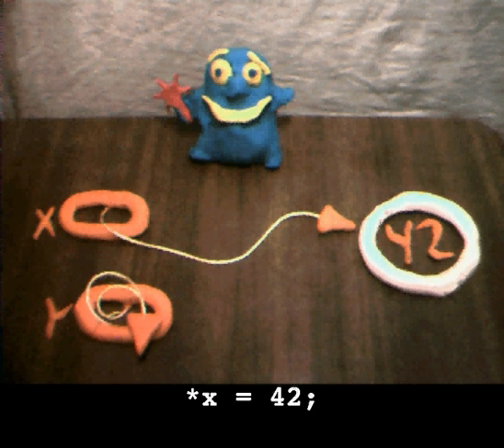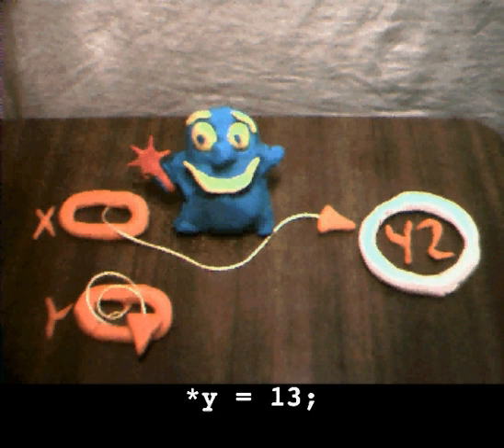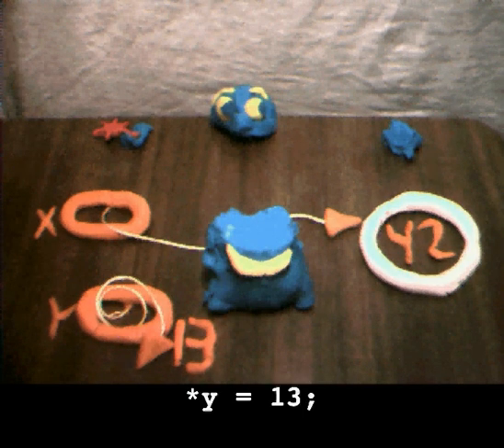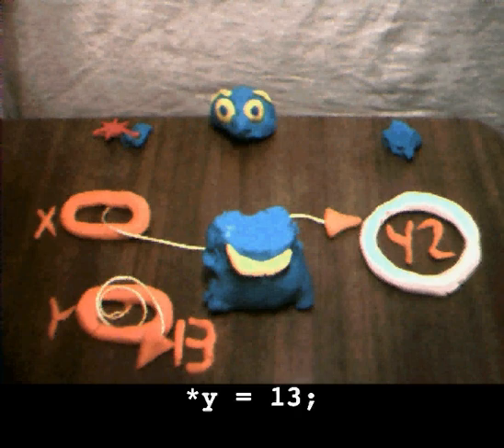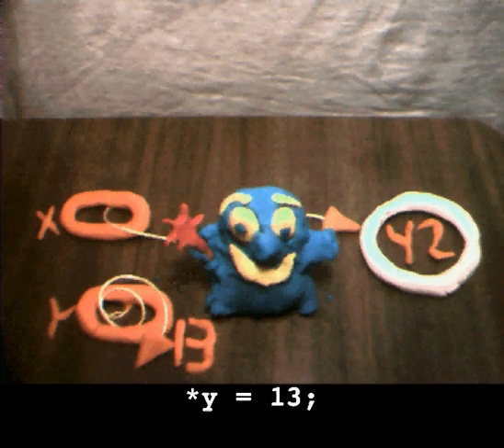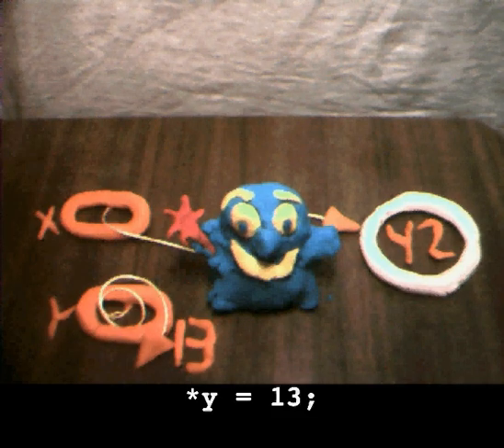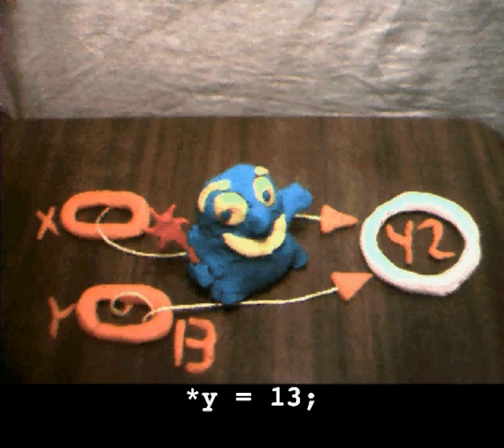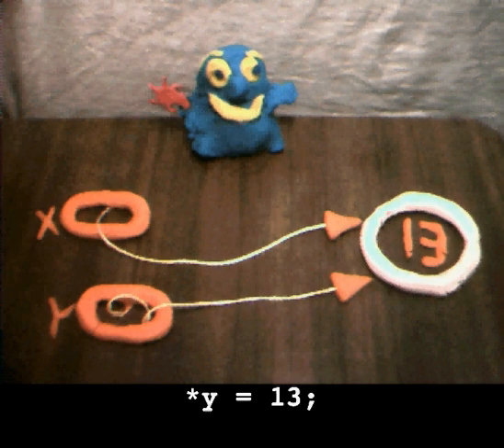Binky Pointer Fun Video C++ (High Quality 640x560)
A fun 3 minute video that explains the basics features of pointers and memory in C++. Copyright Nick Parlante, 1999.